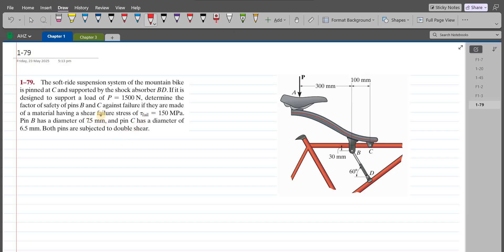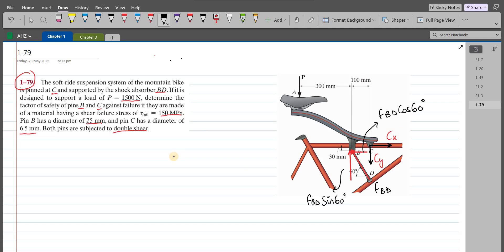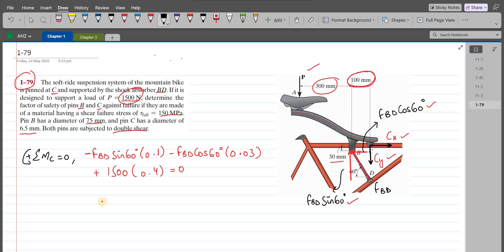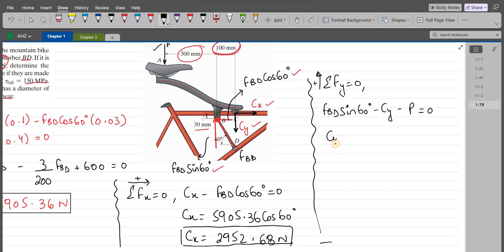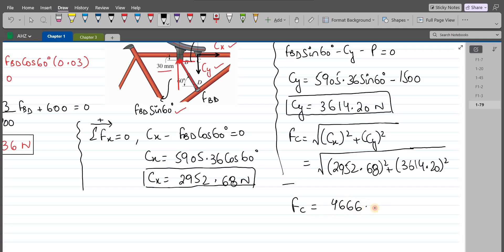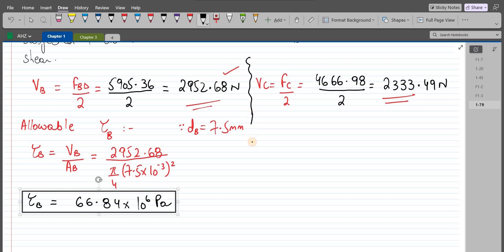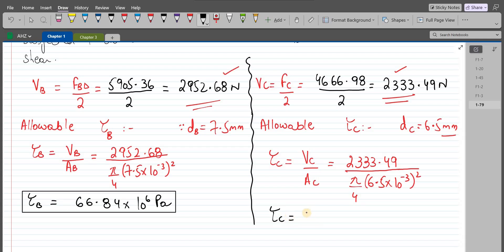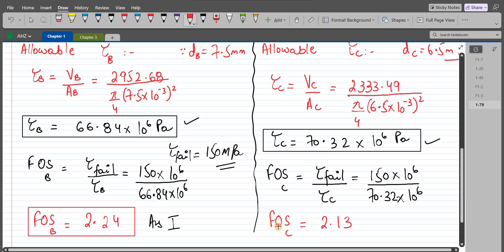1-79 hibbeler mechanics of materials chapter 1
1-79 hibbeler mechanics of materials chapter 1 | hibbeler mechanics of materials chapter 1

1–79. The soft-ride suspension system of the mountain bike is pinned at C and supported by the shock absorber BD. If it is designed to support a load of P = 1500 N, determine the factor of safety of pins B and C against failure if they are made of a material having a shear failure stress of τ_fail = 150 MPa. Pin B has a diameter of 7.5 mm, and pin C has a diameter of 6.5 mm. Both pins are subjected to double shear.

This is one of the videos from the playlist "Rc hibbeler mechanics of materials 10th Edition Chapter 1".

⏰ Timecodes ⏰
0:00 - Free Body Diagram
2:05 - Determining the force in pin B
4:40 - Determining the force in pin C
7:50 - Determining the shear force in pin B
8:40 - Determining the shear force in pin C
9:20 - Determining the shear stress in pin B
11:00 - Determining the shear stress in pin C
12:10 - Determining the factor of safety of pin B
13:25 - Determining the factor of safety in pin C

About This Channel:
Welcome to the Solutions Manual! Our videos explain "How to solve Engineering Mechanics of Materials Problems?" mainly from RC Hibbeler Mechanics of Materials. This platform will teach you how to analyze and solve engineering mechanics problems while covering topics like free-body diagrams, equations of equilibrium, compatibility equations and much more.